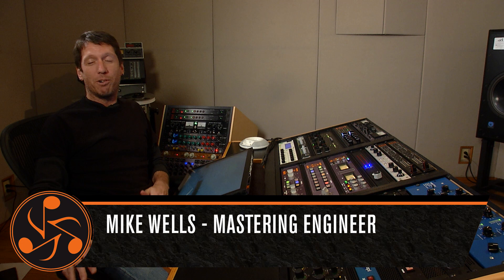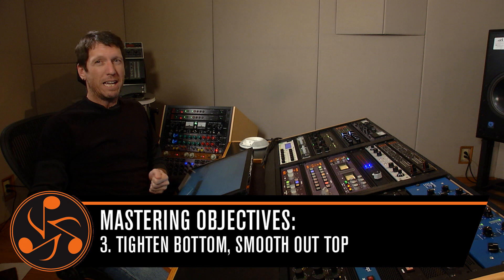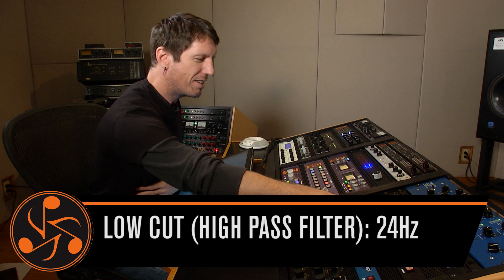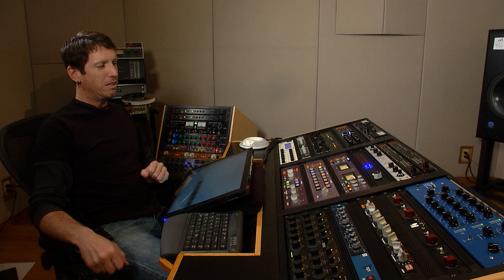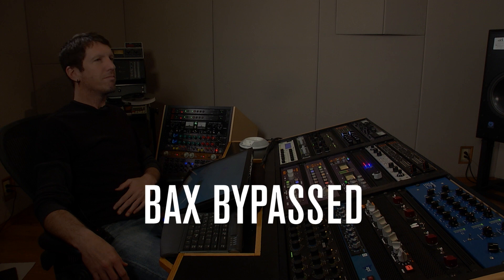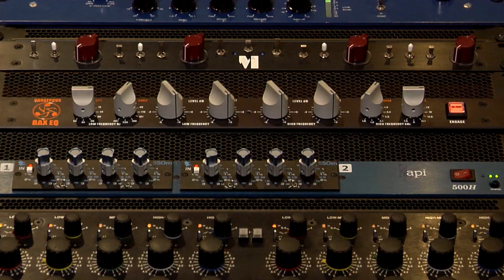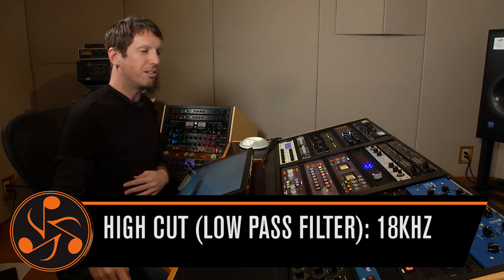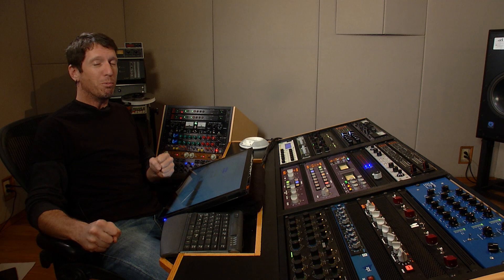Mastering Engineer Mike Wells: Small EQ Moves Yield Big Results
Mastering engineer Mike Wells shows how he uses the BAX EQ to help a mix of the rock band “Electrets” song Falling Awake sound even better

“We’re going to use the BAX EQ to get a little more space on the top end, get a little more thump out of that bottom—but also keep the bottom tight—and smooth out that vocal…by using all aspects of the BAX EQ.”

Mike Wells began mastering in the late 90's, opening Mike Wells Mastering in San Francisco, CA in early 2001.  After a decade of service in the Bay Area, Mike Wells Mastering relocated to the epicenter of the music industry, Los Angeles - CA.  His Recording Artist roster includes Green Day, Prince, Tony Sly, Tommy Guerrero, along with Production Music companies Google, Apple, Megatrax Production Music, and Angry Mob Music.

Mike has served on the Board of Governors for the NARAS (Grammy) association, President of the Los Angeles Audio Engineering Society (AES) chapter, and Chairman of many AES Convention divisions.

With a studio hosting an array of boutique, modified, and self-designed equipment, Mike Wells Mastering offers Music, Production, and Stem Mastering services to the Indie, Professional, and Production music markets.